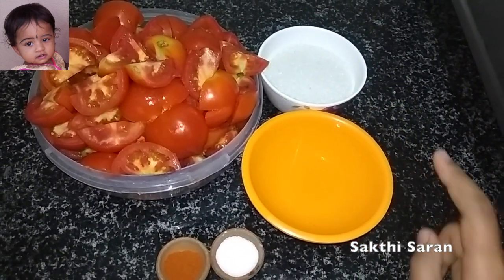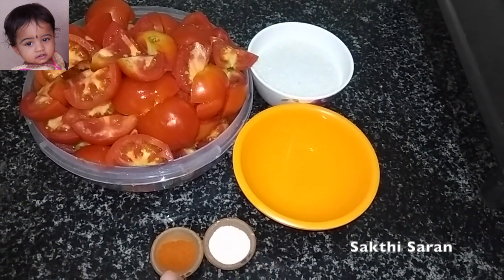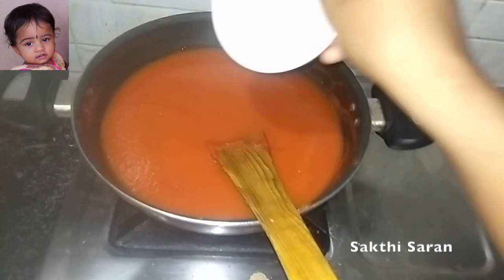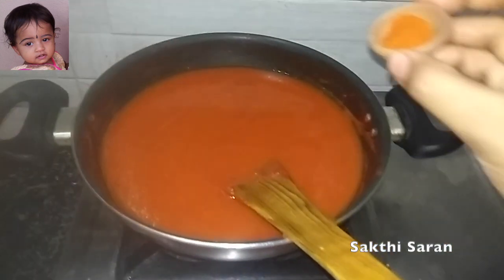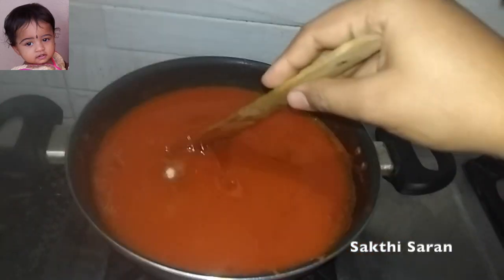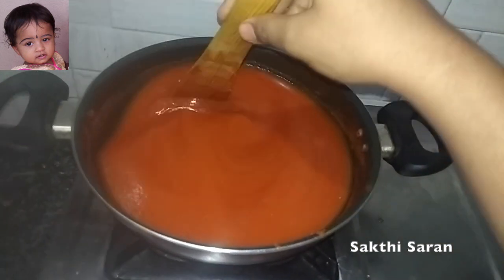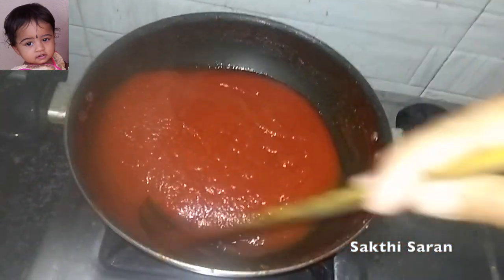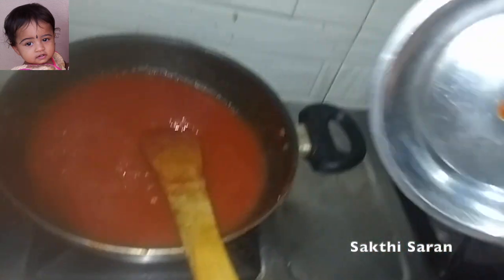Homemade Tomato Ketchup in tamil | வீட்டிலேயே செய்யலாம் தக்காளி சாஸ்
This video is about Homemade Tomato Ketchup in tamil | வீட்டிலேயே செய்யலாம் தக்காளி சாஸ்